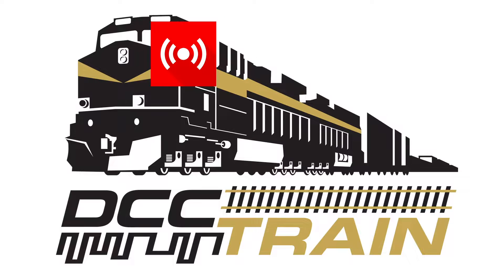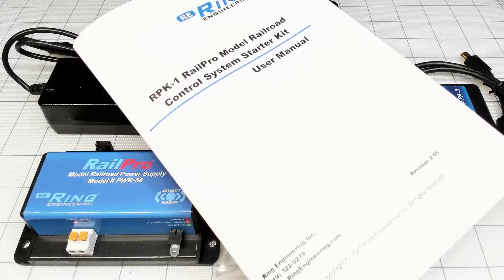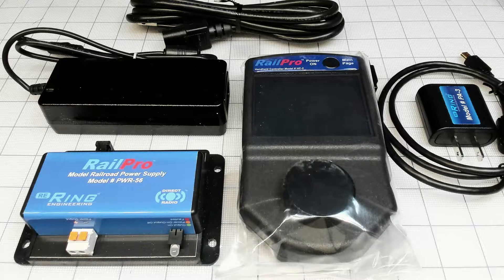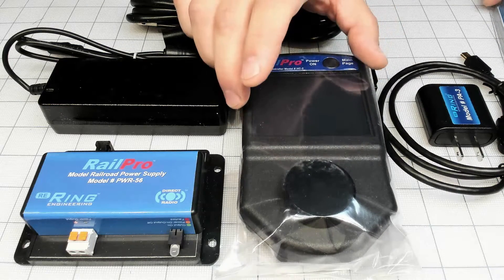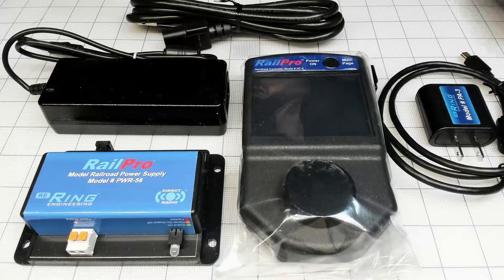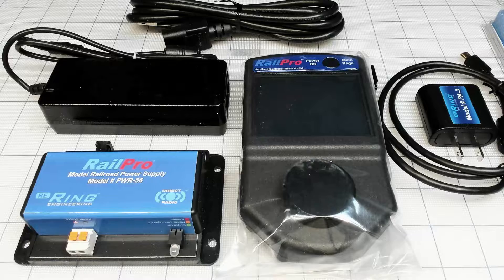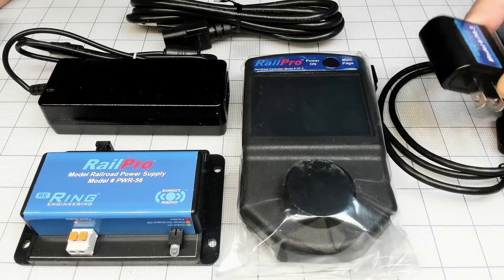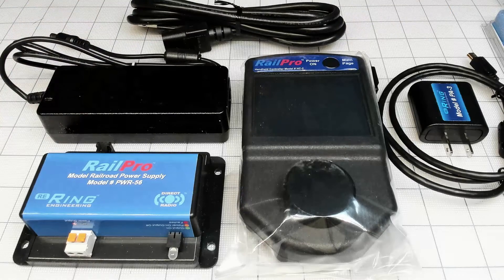Ring Engineering RailPro RPK-1 RailPro Starter Kit Part 1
RailPro products by Ring Engineering are professional-grade, powerful, and very easy-to-use model railroad control products that can be enjoyed by beginners and experts alike. The HC-2 is a wireless controller with a color touch screen that can be used to operate your model railroad layout. The HC-2 can control the speed, direction, lights, and sounds of locomotives and other accessories by simply touching the screen! All you need in addition to this starter kit is at least one locomotive module. The included power supply has enough power to run 15 typical modern HO Scale locomotives. You can add additional power supplies, handheld controllers, locomotive modules, and accessory modules, to expand this starter set to control practically any size layout!